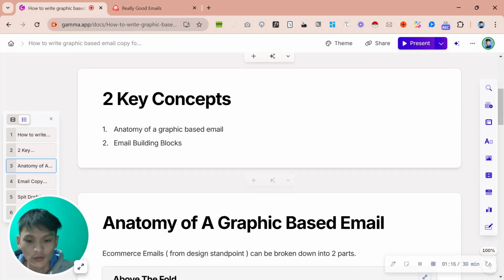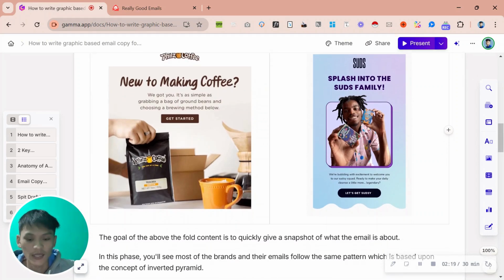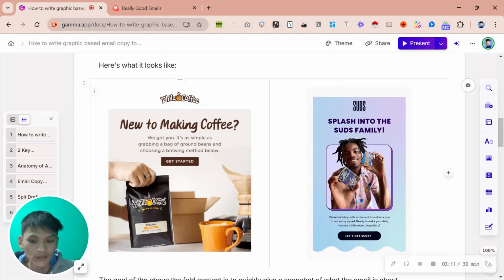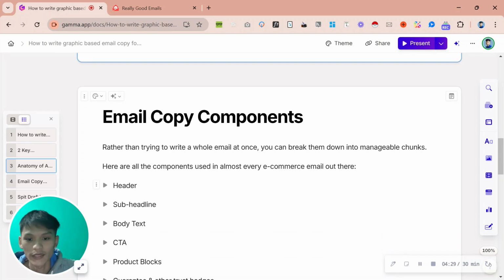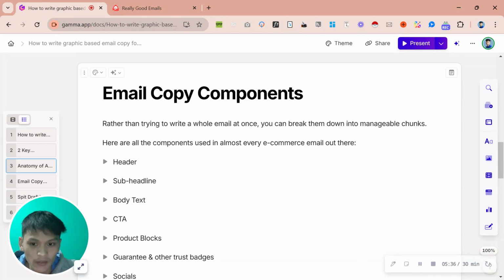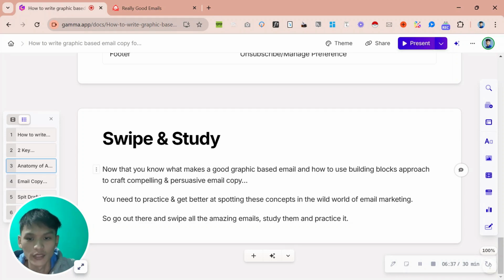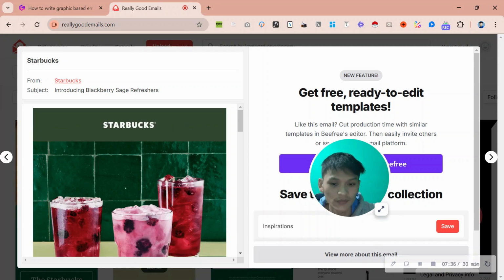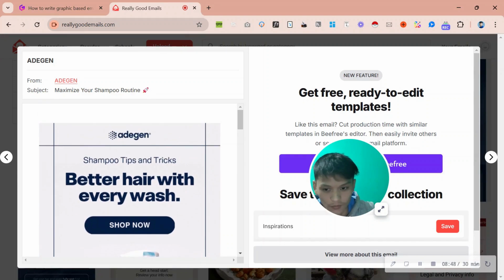Ecommerce | Emails | How to write copy for your graphic based emails.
Hey everyone,

Vinod here, In this video I've broken 2 key concept you need to understand if you want to streamline your email writing process & write really persuasive email copy.

Hope you'll find value in this short video.

Thanks